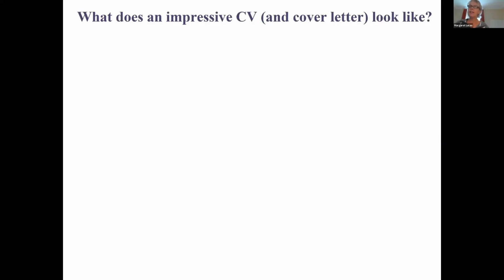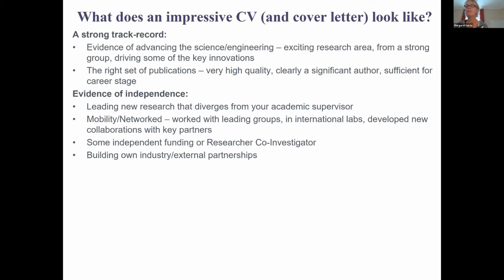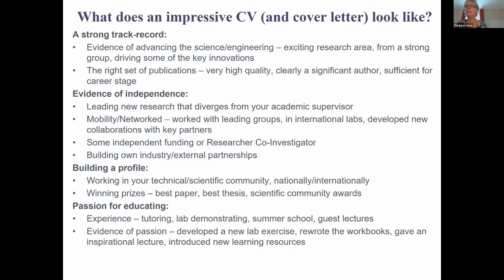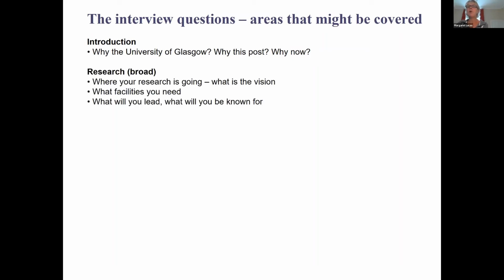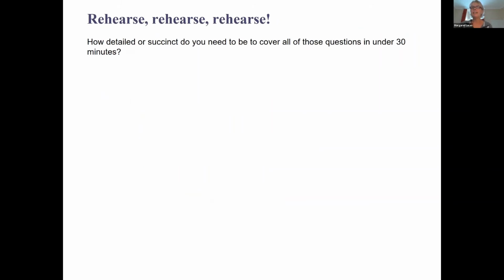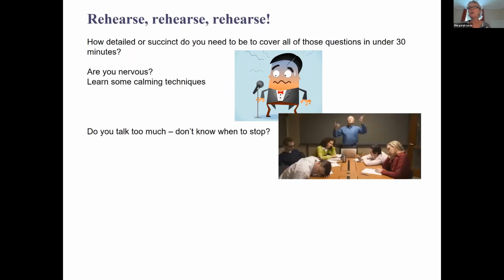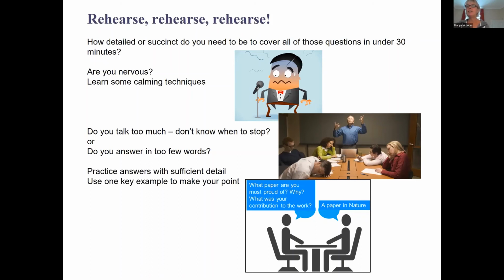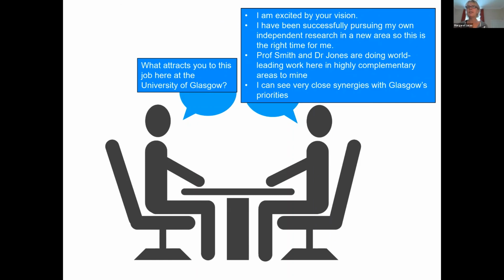PGR@Home: Academic Careers. CVs and Interviews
Research & Innovation Services (R&I) provides professional and career development opportunities for Postgraduate Researchers and research staff.